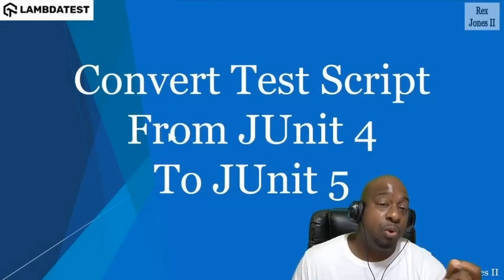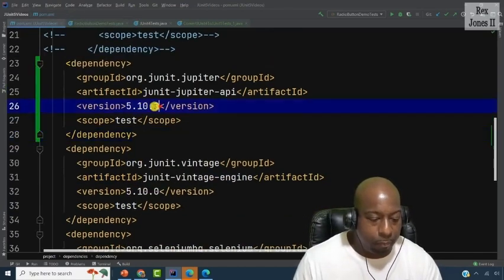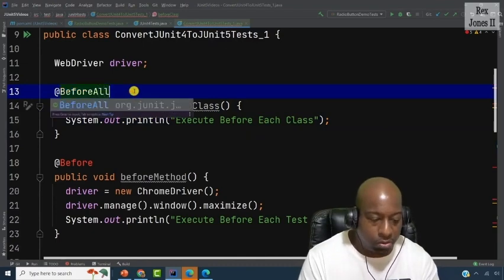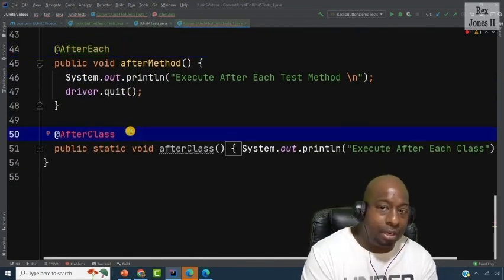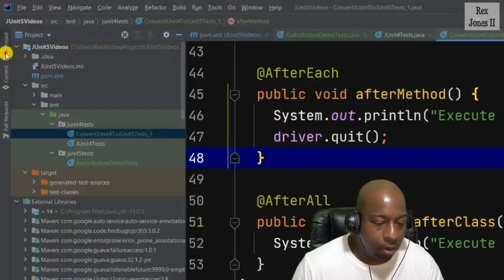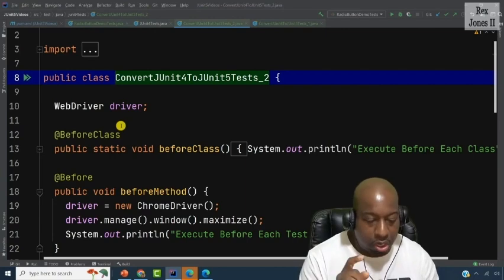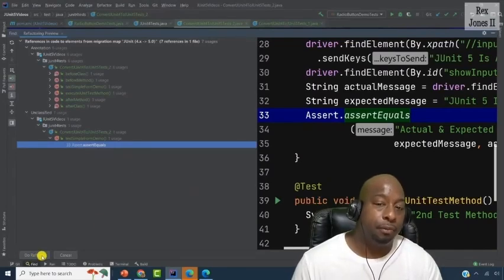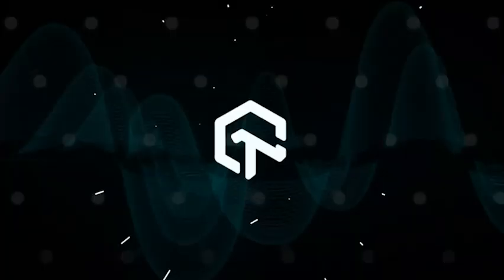How to Convert Test Scripts From JUnit 4 To JUnit 5 | TestMu AI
🚀Check out this video to understand how to convert your test scripts from JUnit 4 to JUnit 5! Start FREE Testing:

✔️What are the benefits of upgrading from JUnit 4 to JUnit 5?
Upgrading from JUnit 4 to JUnit 5 offers numerous benefits, including a more flexible and extensible architecture. JUnit 5 supports modern development practices with features like dependency injection, dynamic tests, and more powerful assertions. It also integrates better with Java 8 and newer language features. The new @TestFactory and @TestTemplate annotations enable dynamic and repeated tests. Additionally, JUnit 5 separates the API and platform, allowing for customization and support for multiple test engines improving overall test maintainability and flexibility.

𝐕𝐢𝐝𝐞𝐨 𝐂𝐡𝐚𝐩𝐭𝐞𝐫𝐬 👀
00:00 Introduction
00:20 Demo
10:17 Closing

𝐑𝐞𝐥𝐚𝐭𝐞𝐝 𝐁𝐥𝐨𝐠𝐬📝